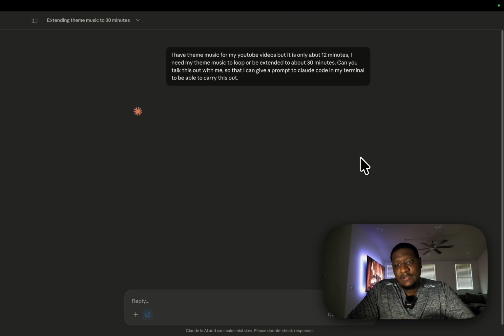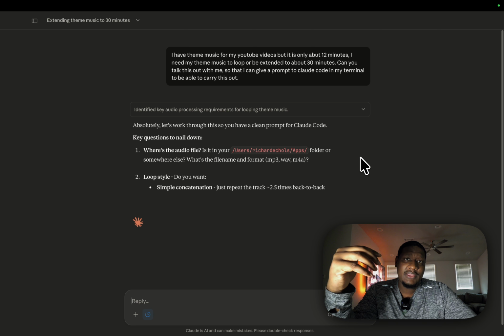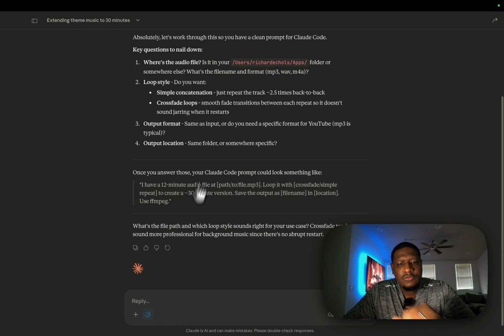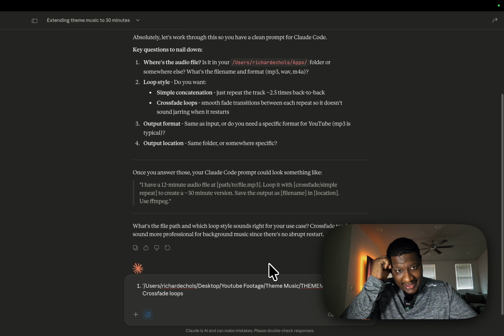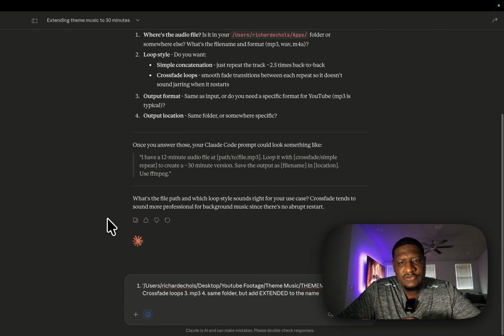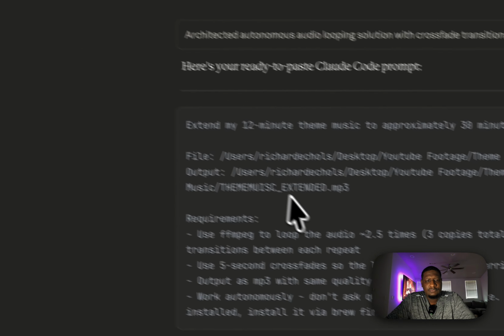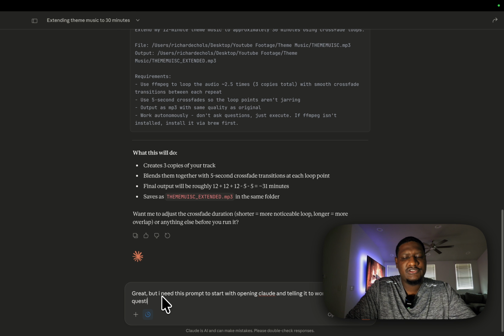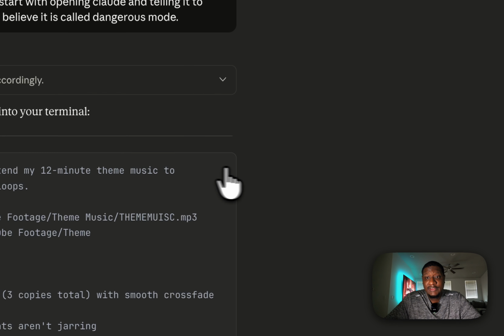I Asked Claude AI to Extend My Song — The Result Blew My Mind